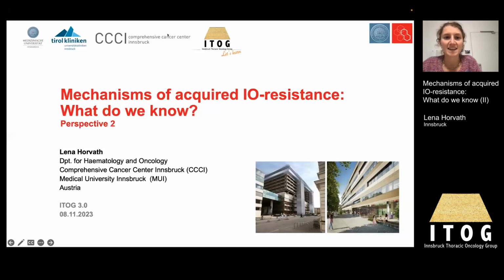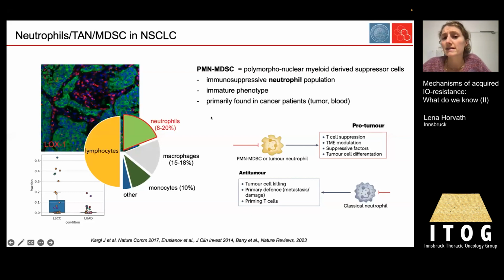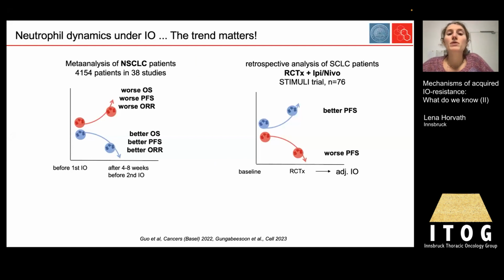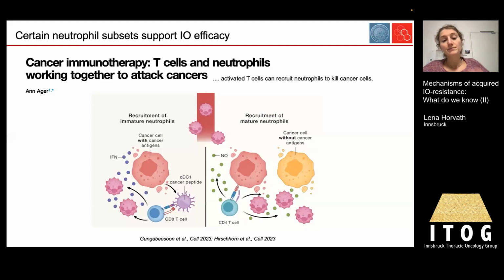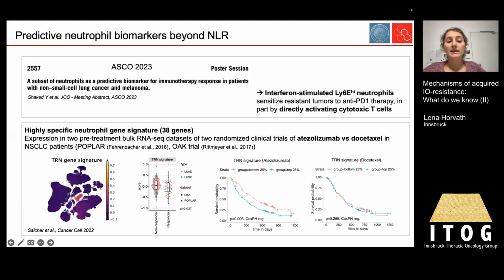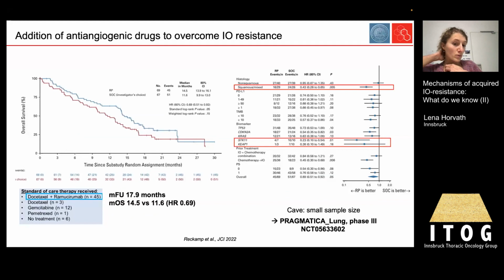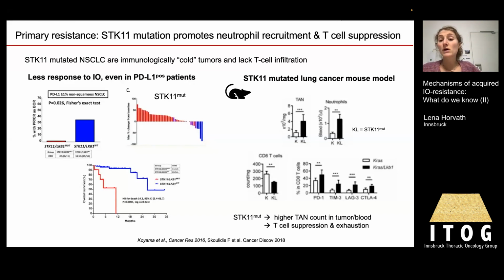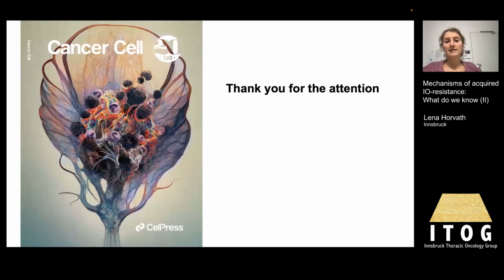ITOG 3-23 | 03 | Mechanisms of acquired IO-resistance: What do we know (Perspective 2)?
Mechanisms of acquired IO-resistance: What do we know (Perspective 2)?
Lena Horvath (Innsbruck, AT)

Das Video wurden im Rahmen des Webinars aufgenommen und steht allen Teilnehmern zum Nachsehen zur Verfügung

Elegant Logo - Nice and Fresh Inspirational Music Ident by Free Music